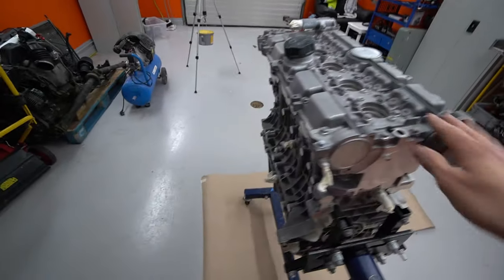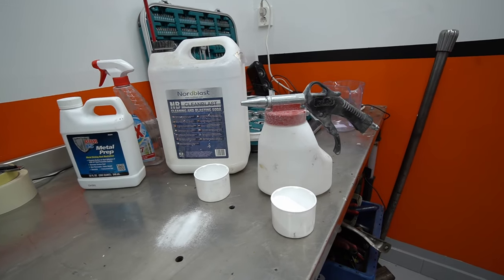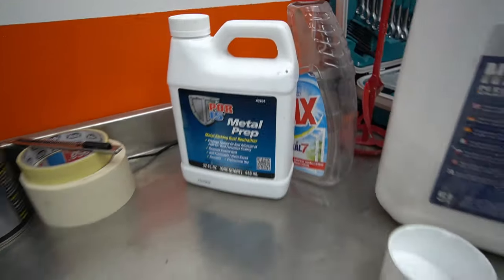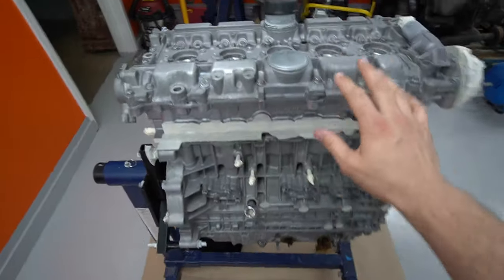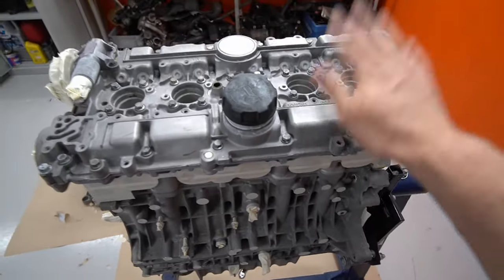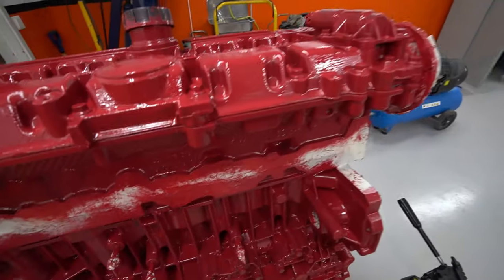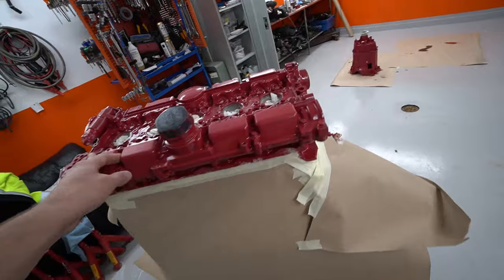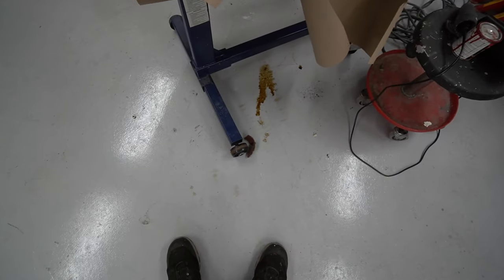VOLVO 740 T5 ENGINE SWAP - Part 4 - PAINT ENGINE WITH POR-15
In this Part 4 of the Volvo 740 T5 swap series we get the B5254T Volvo 5-cylinder turbo aluminium engine painted with Por-15 engine enamel paint and i also show you guys how i got there with some soda blasting and por-15 metal prep.

- First off, let med be very clear on one thing. I have a colour blindness defect called Protanomali and it makes it hard for me to judge red colour in perticular. So the fact that i own a red car and painting a red engine is somewhat questionable...
Anyway, to me, the engine looks pinkish red. My wife painted our television room light gray and i immediately commented her on it asking why she painted the room pink... So its pretty bad i guess :) :)

The paint didden't do what i am used to Por-15 paint doing, I have painted with Por-15 many times but this one was different. It was thicker, you couldent use it as casual as i was used to. So the painting part kind of failed and i went with using wrinkle paint on the cylinder head to try to save the day.

A big factor can be that this is a very rough surface and the paint seems to act very different on a rough finish surface insted of the flat surface i was used to and have previous experience with. Also the paint brushes dissolved while the painting the engine. Brushes that should withstand oil based paints.

I do blame myself for the outcome of this engine repaint due to inexperience with the engine enamel paint. If i were to do it again i would use a lighter coat and different brushes with a higher quality and do several thin layers, maybe even spraying the paint with a paintgun.

But lets not forget - THIS IN NOT THE FINAL ENGINE of this build. This is more or less a test to see what works and what doesnt. When we build the real engine we will apply what we lerned from this build in order to make that one perfect.

I know the "wrinkle look" does not appeal to everyone, but i promise you I will make this work, no matter how bad it seems to be getting right now. With a painted coil cover and camgear cover it will work :) -- But please comment, i would like to read your thoughts on the unexpected ending :D

SONG: Electric Floor
Written By: Dean William Palya, Jr.
Performed By: PALA
Produced By: PALA

SONG: California Cruisin
Written By: Michael Thomas Geiger
Performed By: Mikey Geiger
Produced By: Mikey Geiger

SONG: Making April
Written By: Cody Kurtz Martin
Performed By: Cody Martin
Produced By: Cody Martin

ALL MUSIC IS USED UNDER A LICENCE AGREEMENT

Disclamer:

Due to factors beyond the control of BackmansGarage, I cannot guarantee against improper use or unauthorized modifications of this information. BackmansGarage assumes no liability for property damage or injury incurred as a result of any of the information contained in this video. Use this information at your own risk. BackmansGarage recommends safe practices when working on vehicles and or with tools seen or implied in this video. Due to factors beyond the control of BackmansGarage, no information contained in this video shall create any expressed or implied warranty or guarantee of any particular result. Any injury, damage, or loss that may result from improper use of these tools, equipment, or from the information contained in this video is the sole responsibility of the user and not BackmansGarage.